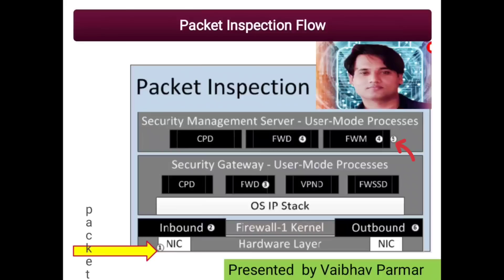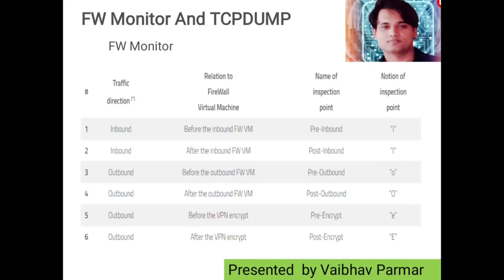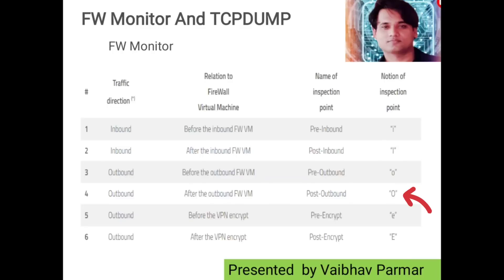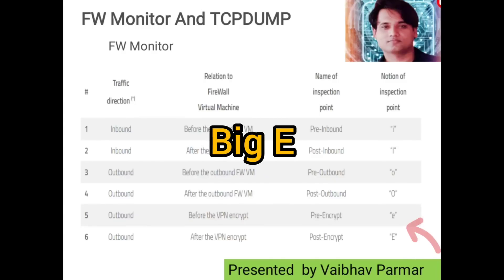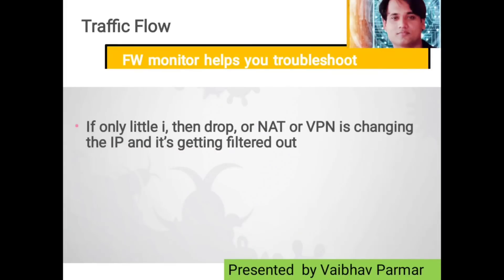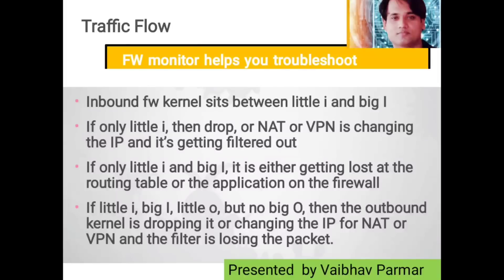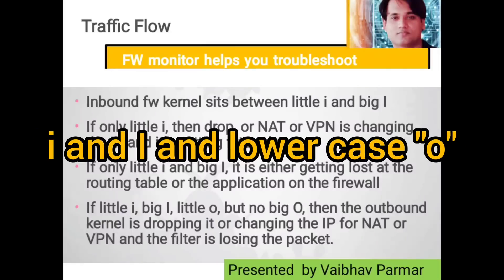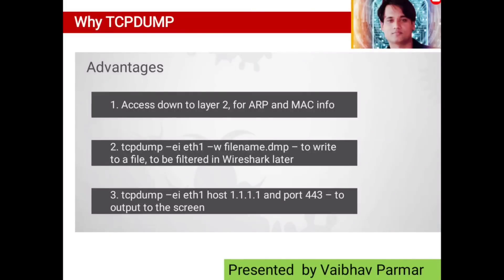CheckPoint firewall Packet Inspection stages using FW monitor & TCPDUMP Tools. FW monitor vs TCPDUMP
Learn How Check Point Firewall Inspect Inbound Packets and How Various Firewall Process and Daemons helps to process packets. Also Learn how FW Monitor and TCPDUMP helps to troubleshooting Issues .